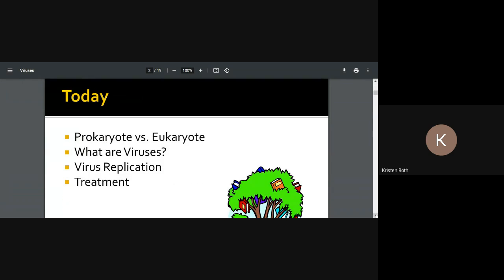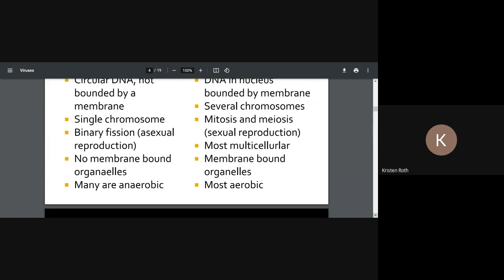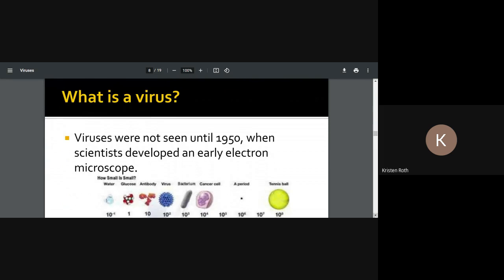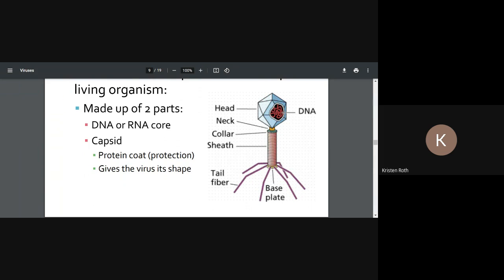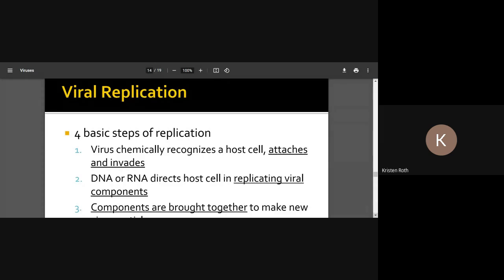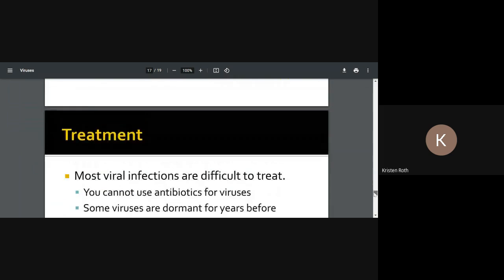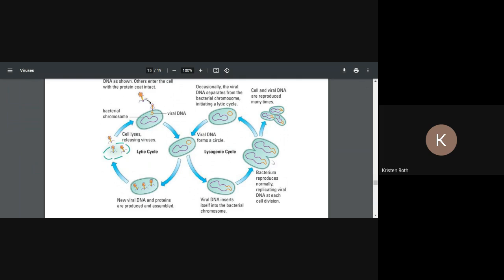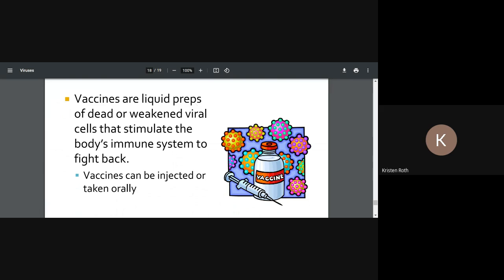xue seih opk 2022 01 11 at 18 01 GMT 8